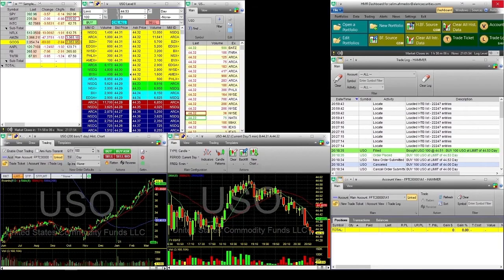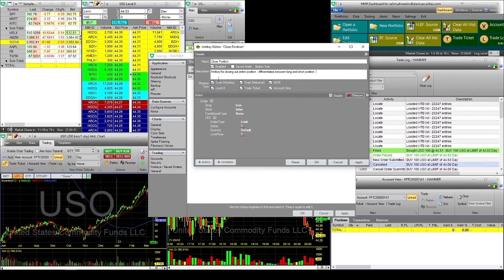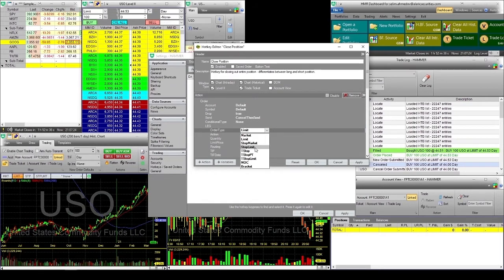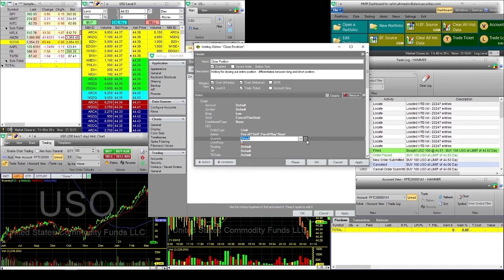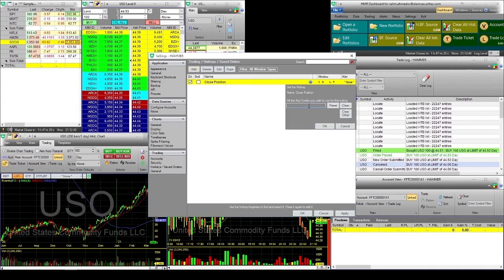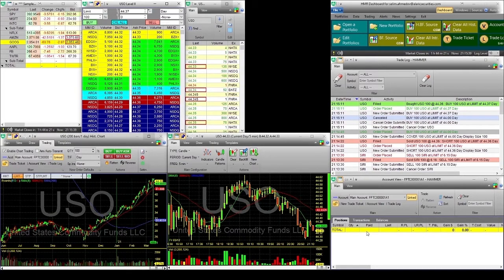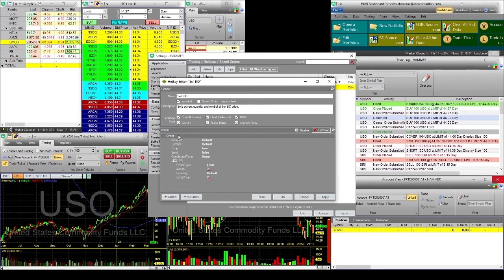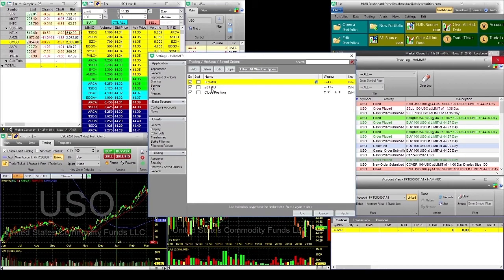HAMMER How to create hotkeys